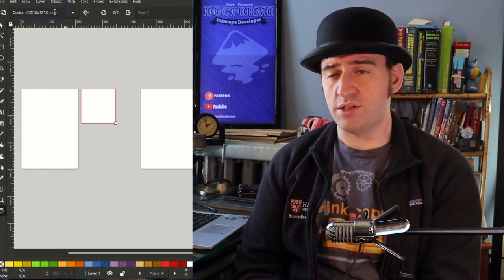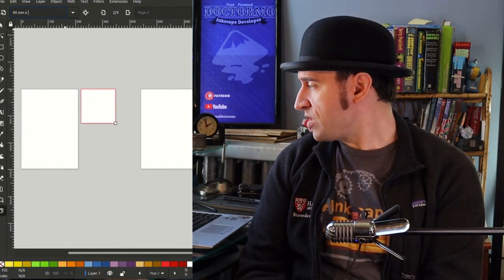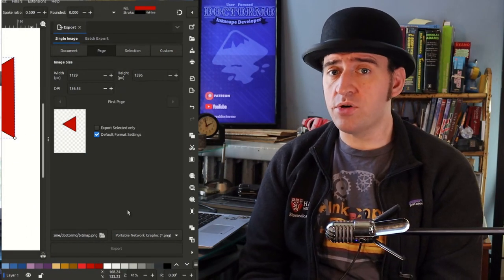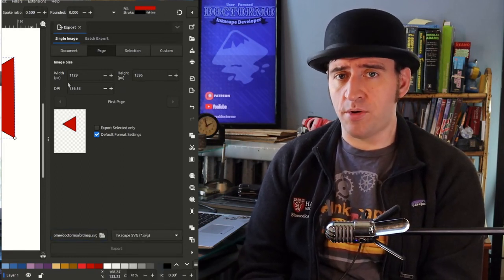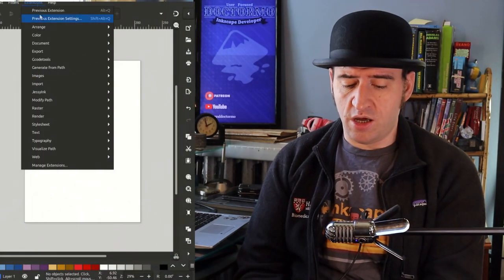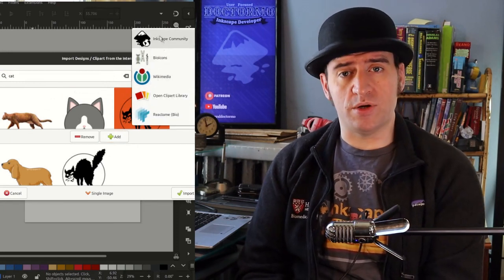Import Multiple Clipart - Developer Update Feb 26th 2022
This week we have many fixes for multi-page, tools, toolbars, export dialogs, crash fixes and extensions.

Of specific note is the updated clipart importer which will be shipped inside Inkscape for the first time and includes the ability to import multiple artworks or resources at the same time. And thanks to Simon Duerr who added the BioIcons repository to the clipart importer! Should make sciencing easier in Inkscape.